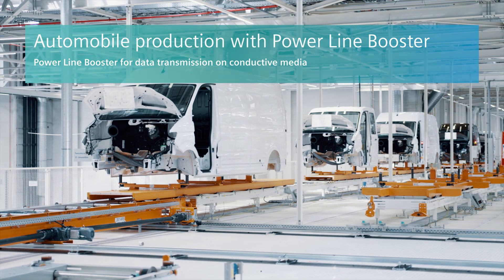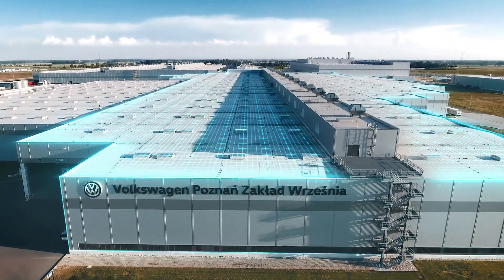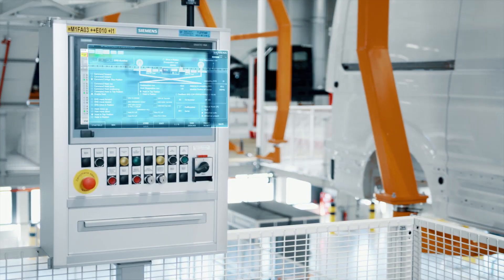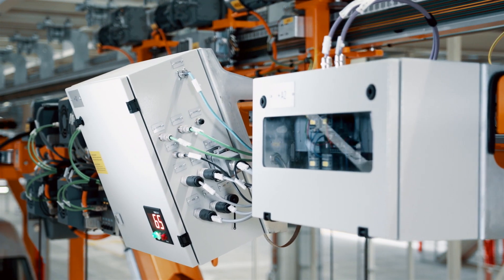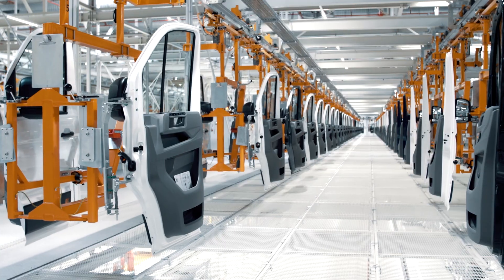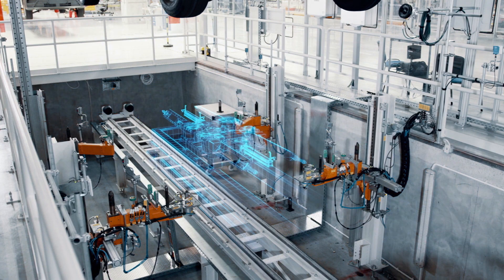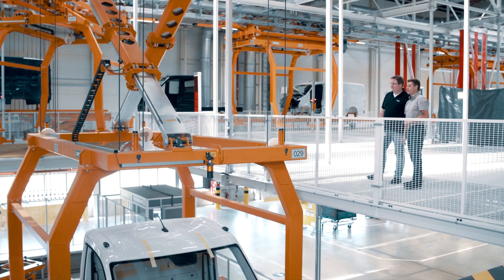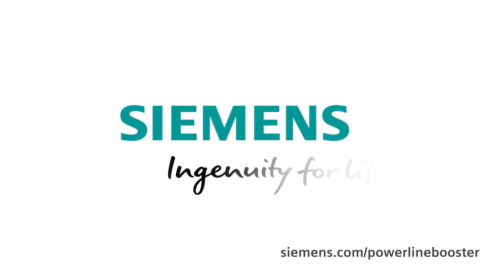VW Crafter production with communication system Power Line Booster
As general contractor, Siemens planned and delivered the conveyor system in the final assembly of the VW CRAFTER plant in Wrzesnia / Poland as a turnkey project.
The requirements for the automation technology could be met by product innovations such as safety communication technology, Power Line Booster and the use of TIA Portal.